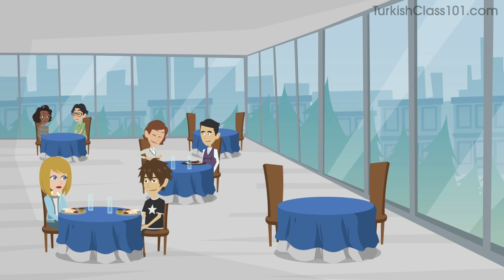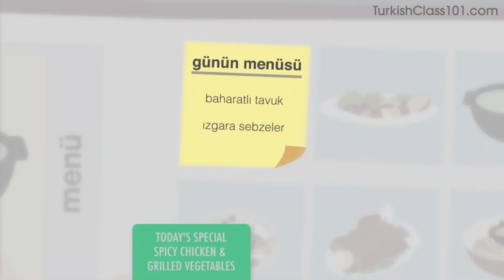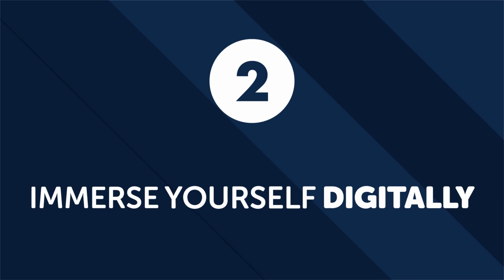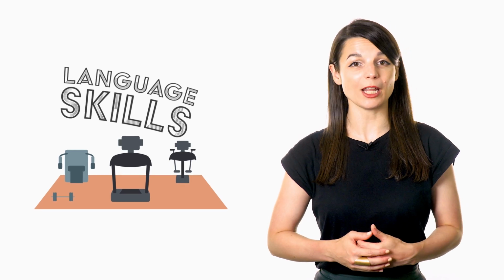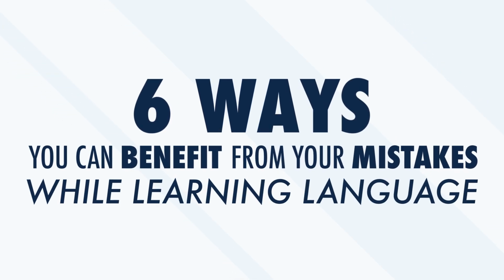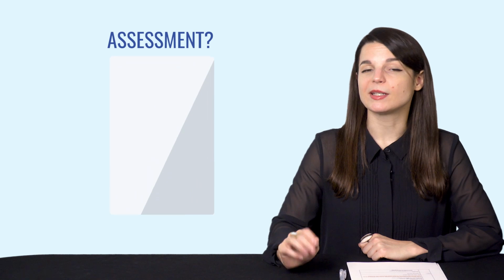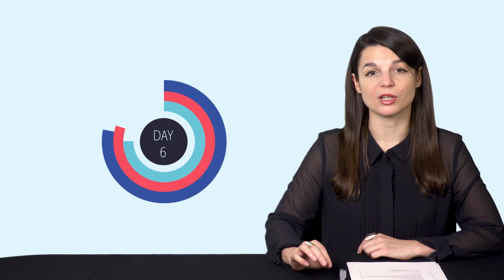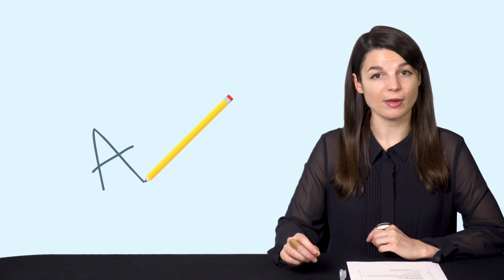Your Monthly Dose of Turkish - Best of May 2020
In this best of May 2020, we will review all the topics and lessons released this month on the channel. This is THE place to start if you want to learn Turkish, and improve both your listening and speaking skills